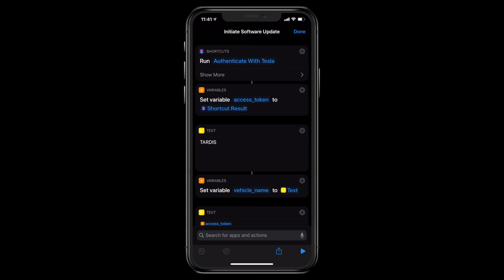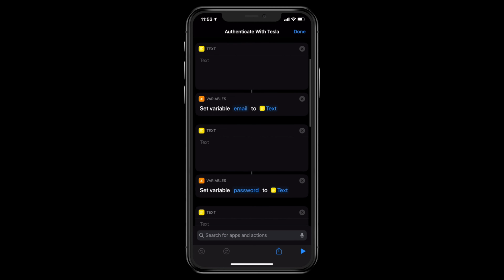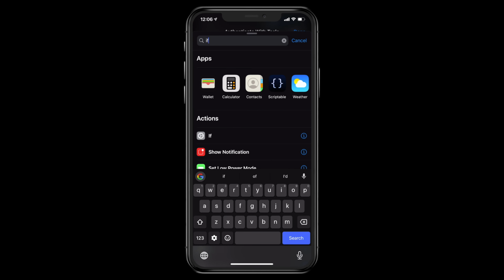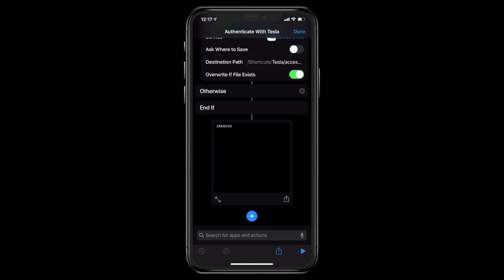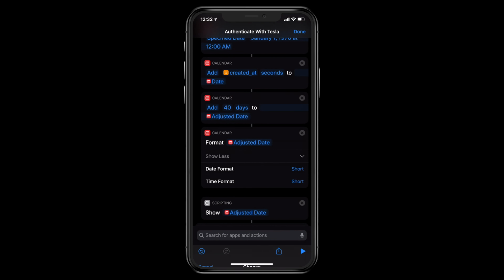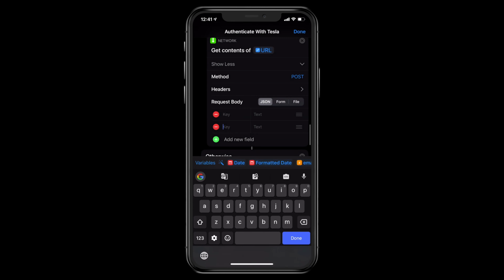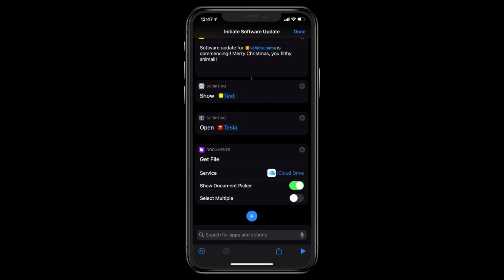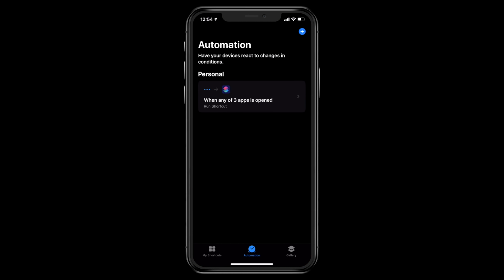Shortcuts | Saving Tesla data to your iOS device - Part 1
I continue through my automation series by simplifying my previous shortcuts. I walk through eliminating one of my API calls and automating the process where I get the access token. I also save this on my device so I can readily get the token when I need to. I also work through getting a new access token when the original one is close to expiring. My shortcuts are available on my GitHub account!

If you are in the market for a new Tesla Model S, X, 3, or Y and want 1000 free Supercharger miles, please consider using my referral code when you make your order online! Or give the code sunil91588 to a Tesla sales representative to get it applied to your order!